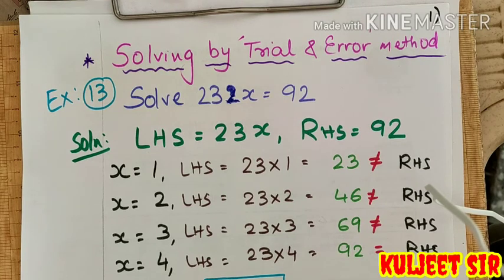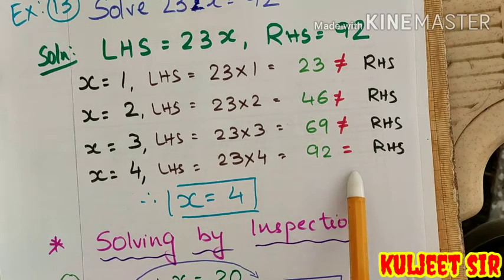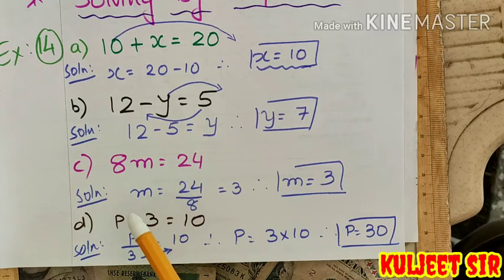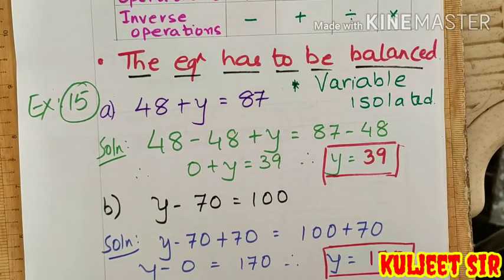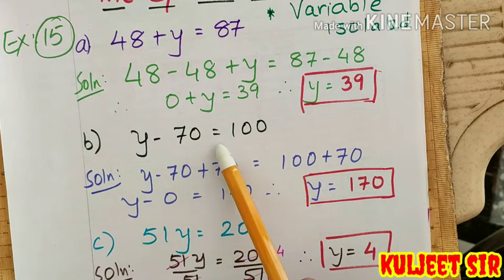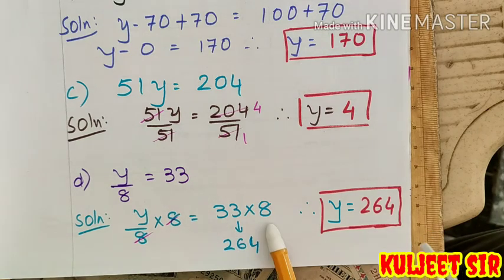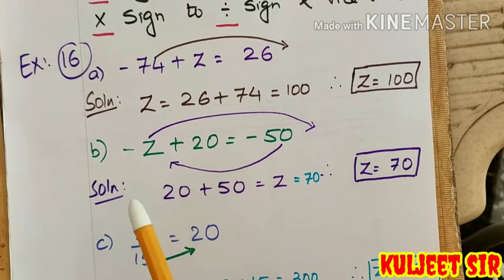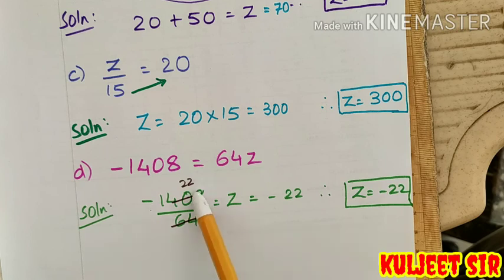6- Mathematics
L-7, Algebra, part : 4